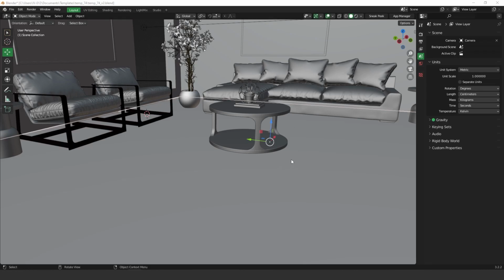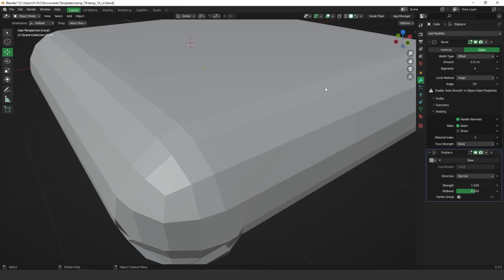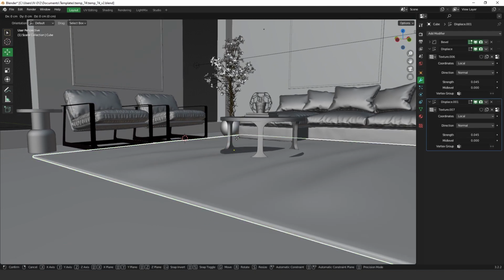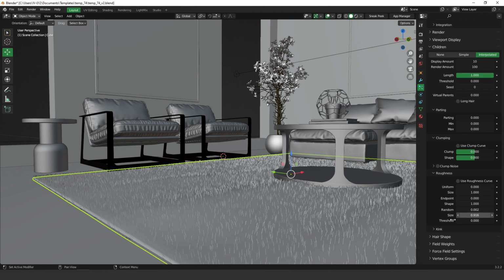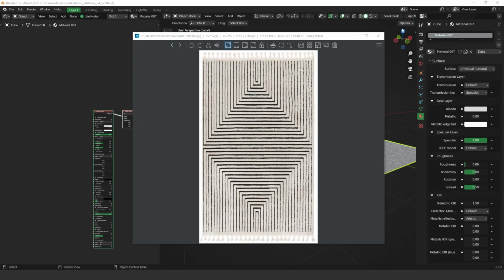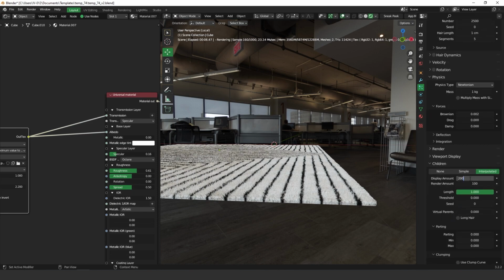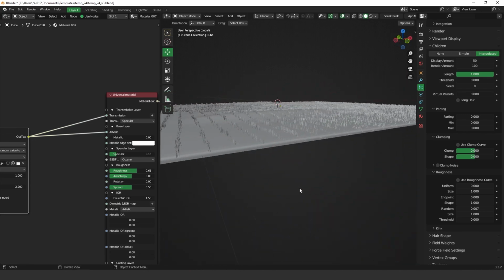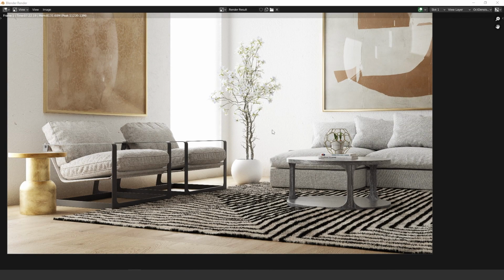Tutorial - Creating a Realistic Rug in Blender Octane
In this video, I show you how to create a realistic rug in Blender Octane.

Also, for those who want to buy this scene here it is